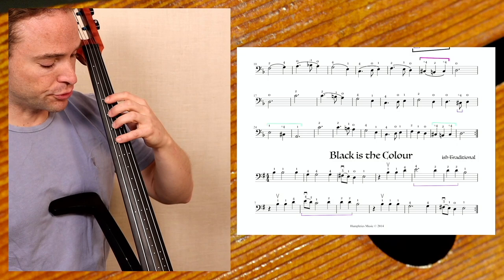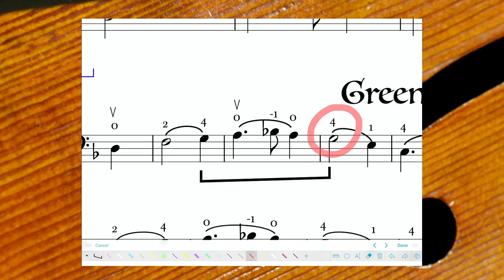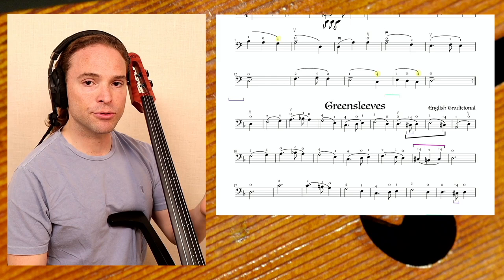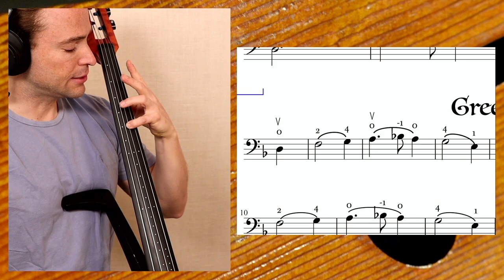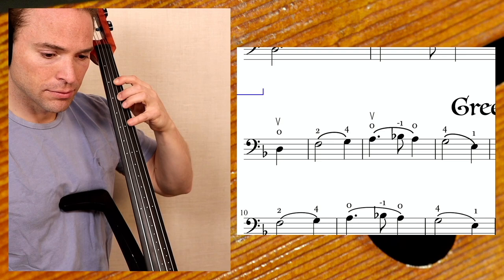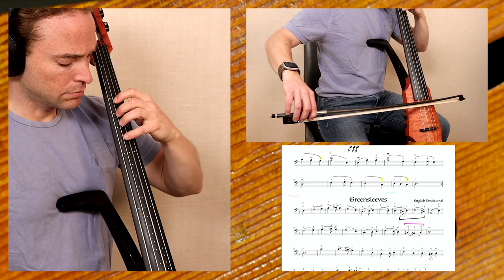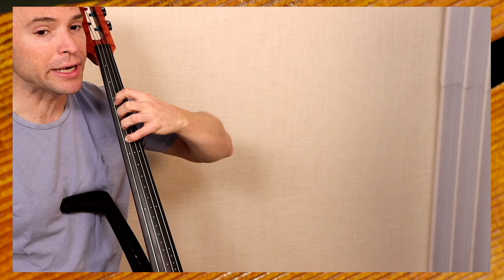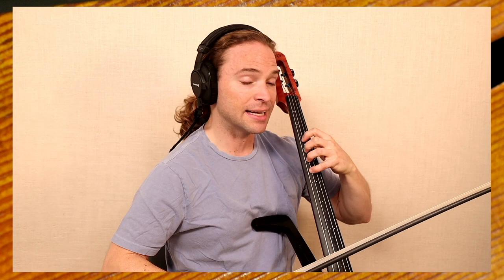Quick Tips for CLEANER STRING CROSSINGS on Cello | Essential Skills